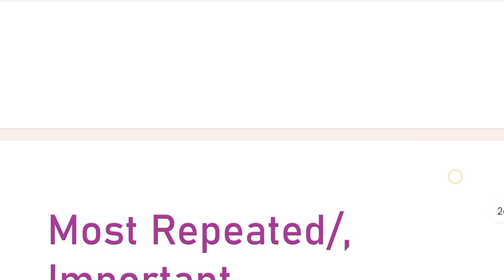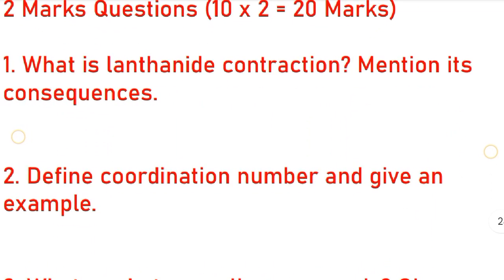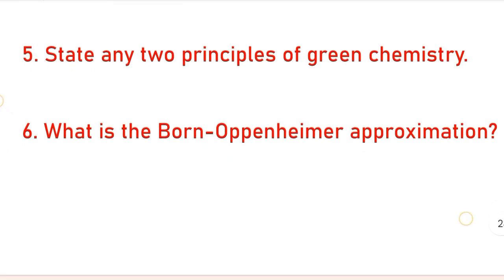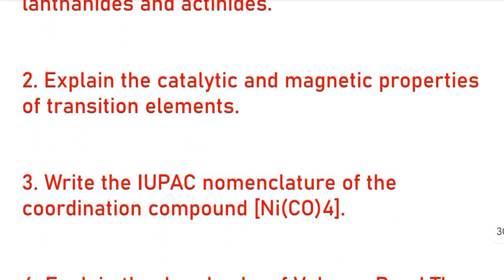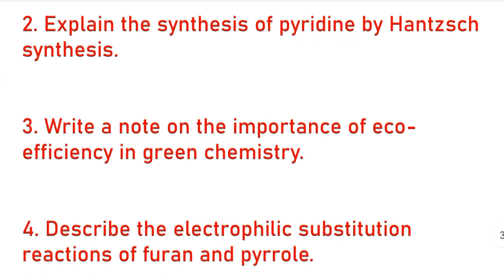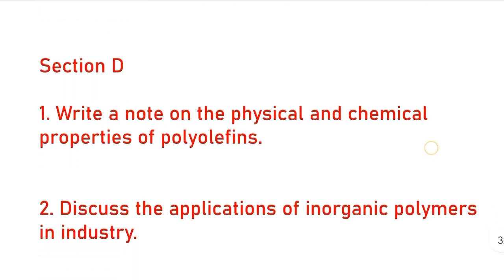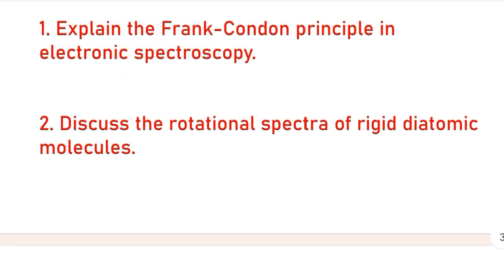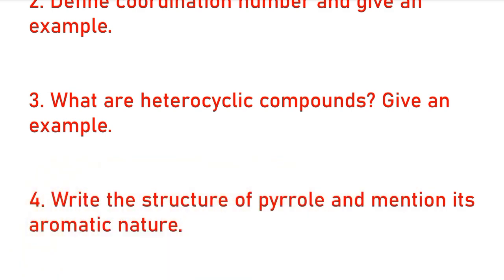BSc 5th Semester NEP Chemistry Question Paper | F and D block elements 👨‍🔬 NEP RCUB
Welcome to NEP Solutions, your ultimate destination for quality educational content. This video series is designed for 5th Semester Chemistry Paper 1 (NEP) students of Rani Channamma University, Belagavi.

Coordination Chemistry

Heterocyclic Compounds

Green Chemistry Principles

Molecular Spectroscopy

Polymers and Nanomaterials

Series 5: Exclusive compilation of HOT Questions that are most likely to appear in exams, including repeated, important, and evergreen questions.

This series is curated to help students excel in their exams with a focus on concept clarity, key points, and exam-oriented questions. Don’t miss this series if you aim for high scores!

50 Relevant Search Terms:

1. Rani Channamma University 5th Semester Chemistry

2. Chemistry Paper 1 NEP syllabus

3. d-block and f-block elements explained

4. Coordination chemistry important questions

5. 5th semester chemistry hot questions

6. Heterocyclic compounds exam guide

7. Pyrrole, furan, and pyridine synthesis

8. Green chemistry principles and applications

9. Spectroscopy questions for BSc chemistry

10. Electronic spectroscopy in detail

11. Rotational spectroscopy exam questions

12. Vibrational spectroscopy explained

13. Properties of polymers for BSc exams

14. Inorganic polymers and their applications

15. Nanomaterials BSc chemistry syllabus

16. Important chemistry questions Rani Channamma

17. 5th semester chemistry question bank

18. BSc chemistry important topics NEP

19. How to prepare for 5th sem chemistry exams

20. Most repeated chemistry questions NEP

21. Chemistry study materials for BSc 5th sem

22. Chemistry Paper 1 RCUB model question paper

23. Best YouTube channel for NEP syllabus

24. NEP Solutions Chemistry videos

25. Exam preparation tips for BSc chemistry

26. Spectroscopy simplified for exams

27. 5th semester chemistry question patterns

28. RCUB chemistry past question papers

29. Lanthanides and actinides important questions

30. Coordination compounds for exams

31. Polymers and nanomaterials explained

32. Rani Channamma University NEP syllabus

33. Chemistry 5th semester solved papers

34. Study tips for chemistry NEP syllabus

35. Chemistry exam question predictions NEP

36. Heterocyclic compounds BSc guide

37. Pyrrole and pyridine reactions

38. Green chemistry in BSc chemistry syllabus

39. Spectroscopy key points for exams

40. Chemistry Paper 1 solved examples

41. 5th semester chemistry series on YouTube

42. Best chemistry channel for RCUB students

43. Chemistry NEP important concepts

44. How to score high in chemistry RCUB

45. NEP Solutions chemistry 5th semester videos

46. Chemistry Paper 1 hot topics for exams

47. Most important chemistry questions NEP syllabus

48. Chemistry exam-focused video series

49. Evergreen chemistry questions for RCUB

50. NEP Solutions 5th semester hot questions series